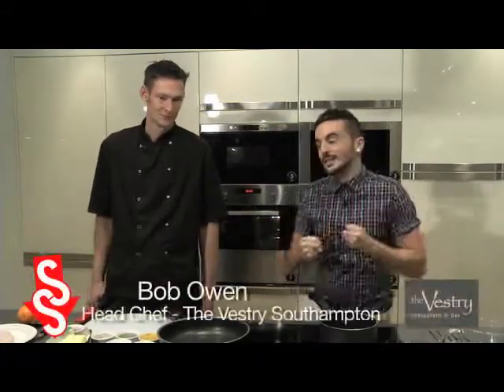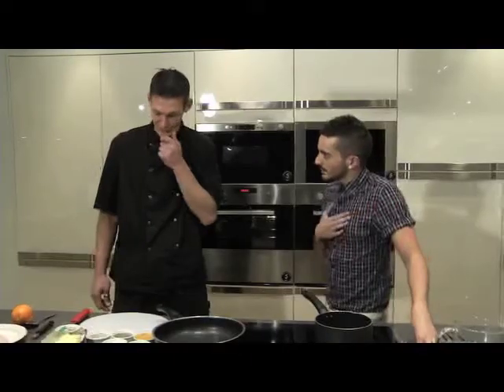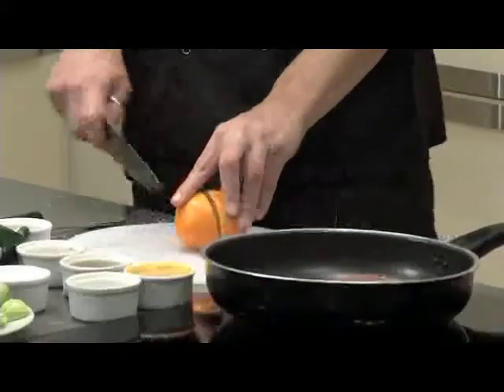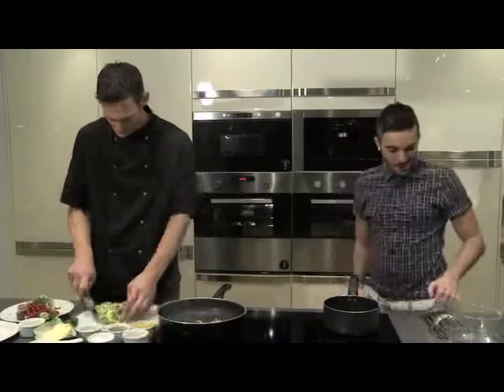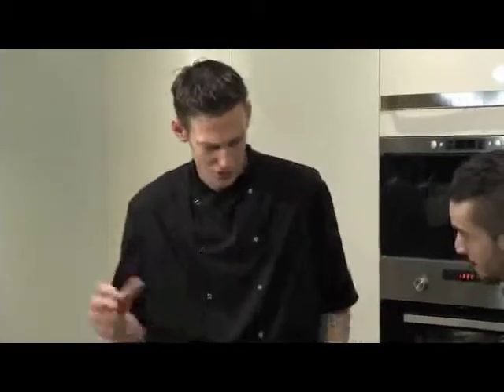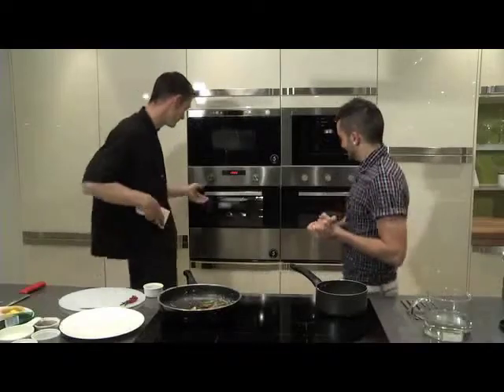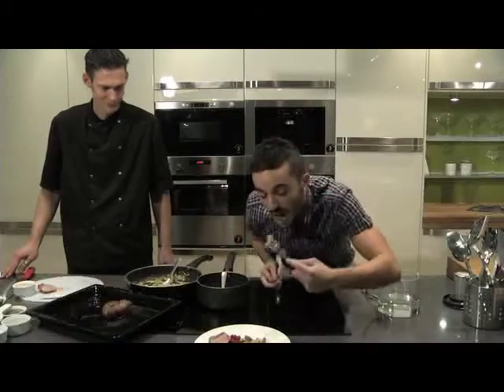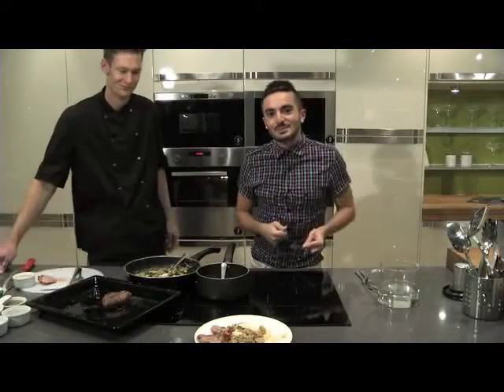SceneSouth - Series 3 Ep1 Pt 2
Part two of the first episode from the third series of SceneSouth TV